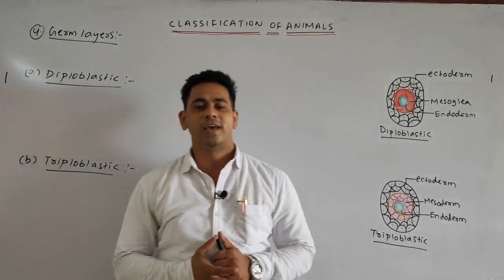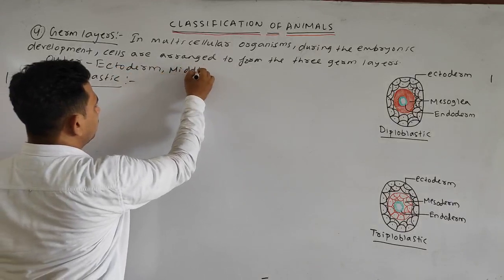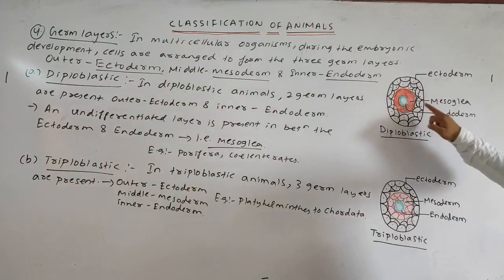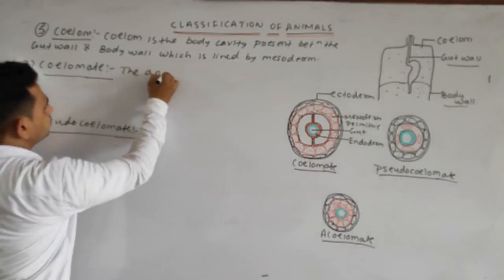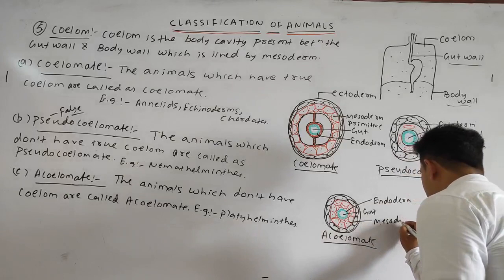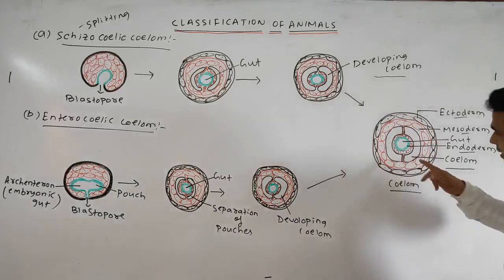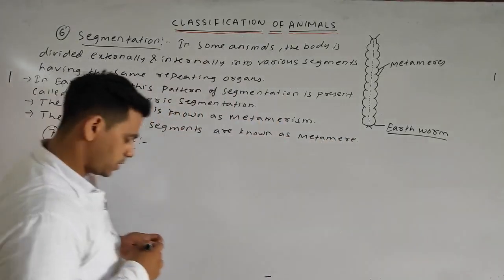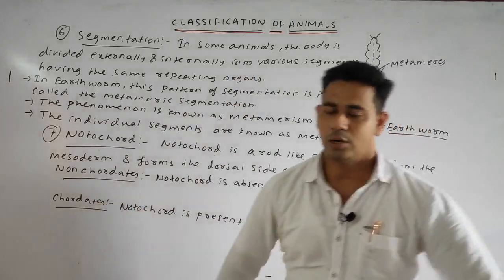Classification of Animals Part-2 by Biswajyoti sahoo...